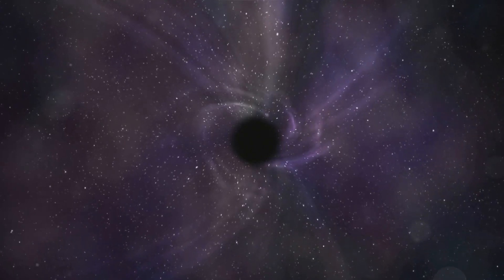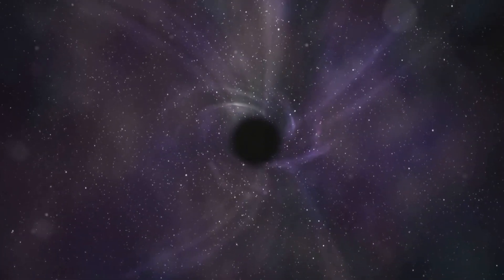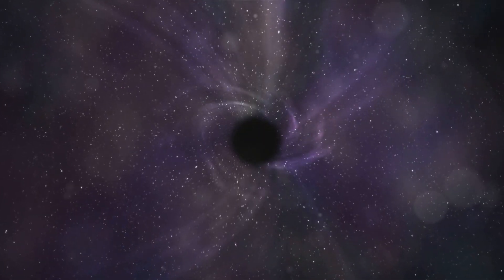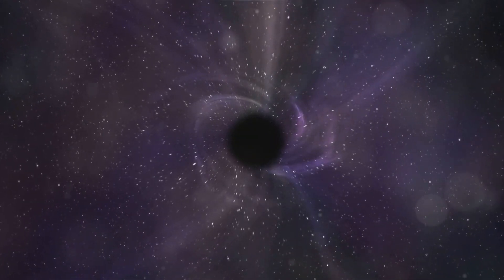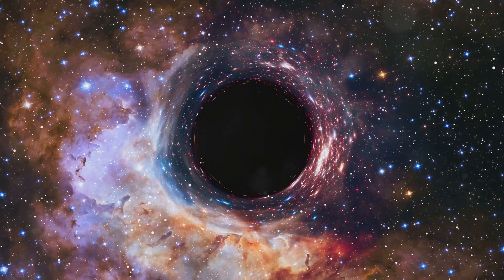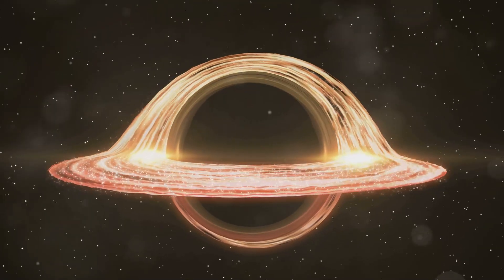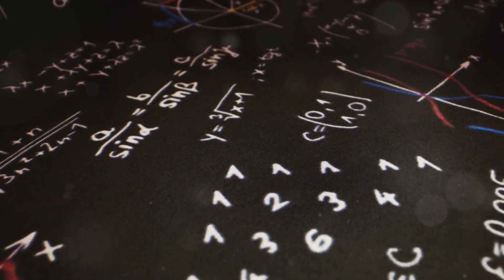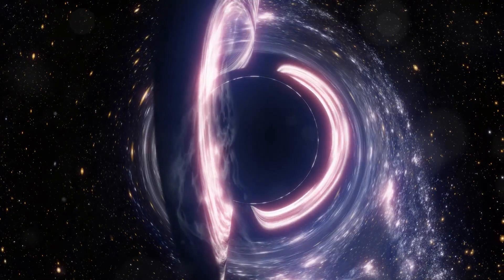The Black Hole Information Paradox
Black holes are some of the most mysterious and mind-bending objects in the universe. But what if we told you that they could also hold the key to one of the biggest debates in physics? In this video, we dive deep into the Black Hole Information Paradox—a conflict that has puzzled scientists for decades. Can information really disappear in a black hole, or is there more to the story? Join us as we explore the latest theories, scientific debates, and groundbreaking discoveries that are pushing the boundaries of our understanding. From Hawking radiation to the holographic principle, we cover it all. Watch until the end to uncover the philosophical and existential implications of this cosmic mystery!"